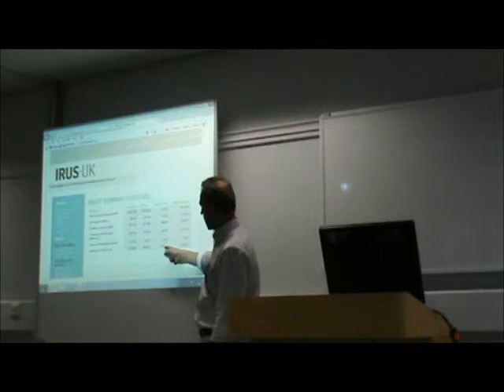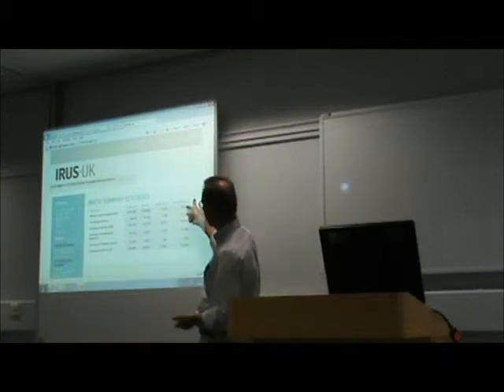IRUS-UK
Ross MacIntyre describes IRUS-UK (Institutional Repository Usage Statistics) which aggregates COUNTER-compliant article-level usage statistics from Institutional Repositories. The slides from this presentation are available